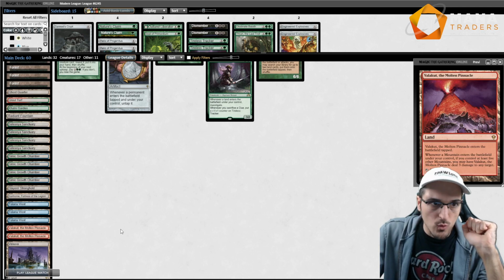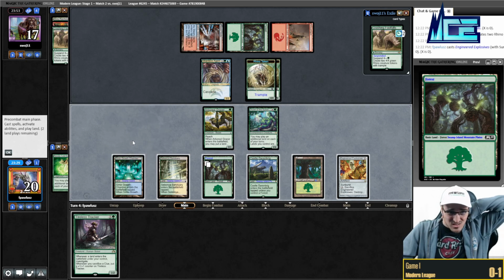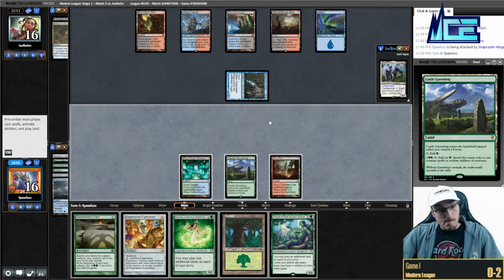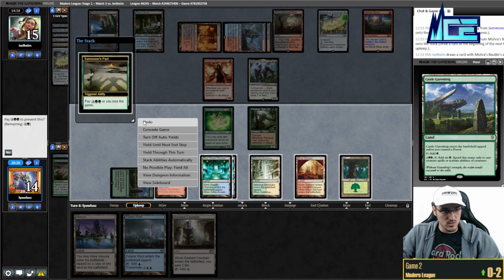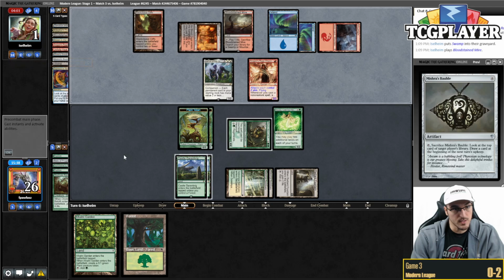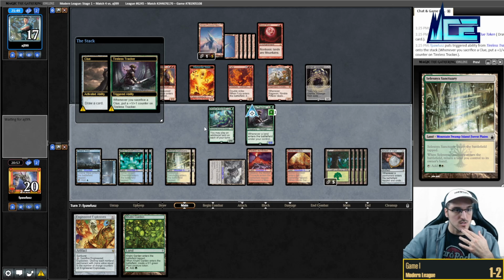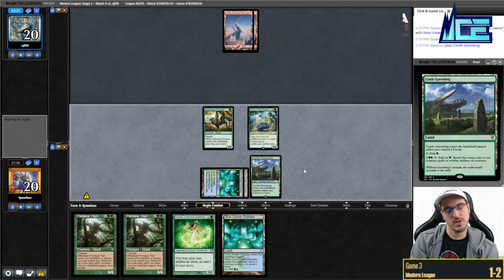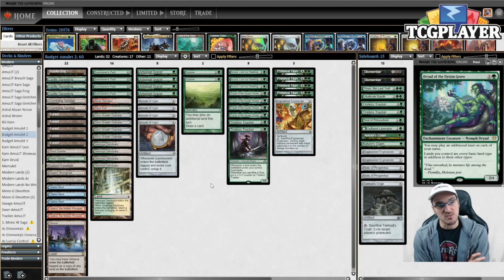Playing Amulet ON A BUDGET! Part 2 (Up to $400)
You built your basic amulettitan deck for only $300 and you brought it to FNM, masterfully demonstrating how you don't need actual money to win at Magic. Now you want to put some of those juicy winnings toward upgrading your deck, but what cards should you buy!? Fear not, cause with today's modern on a budget video I have you covered! Time to upgrade your Titan deck the best possible way!

0:00 - Intro
4:33 - Match 1 vs 4c Rhinos
13:42 - Match 2 vs Temur Rhinos Moon
28:43 - Match 3 vs Lurrus Grixis Midrange
1:09:19 - Match 4 vs Skred Red
1:33:15 - Match 5 vs Jegantha Mono U Tron

- If you want to take your Magic skills to the next level and start playing MTGO you can rent your decks from Mana Traders! Use this referral link to help support the stream with your purchases ... And if you use the COUPON CODE "FPAWLUSZ_OH4" you will get a 15% discount on your first 2 months!